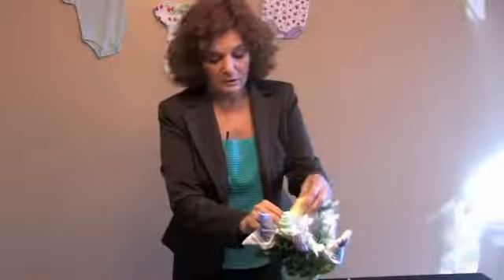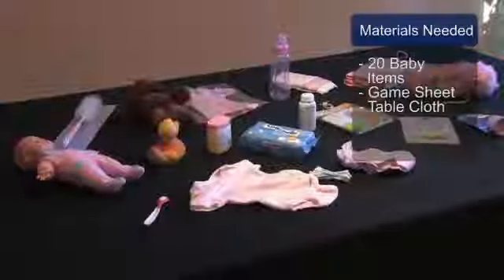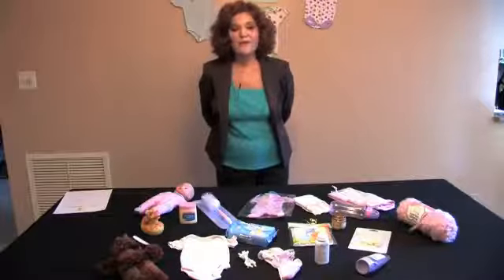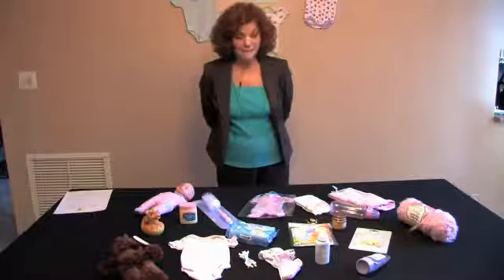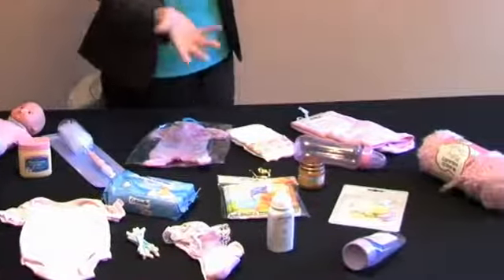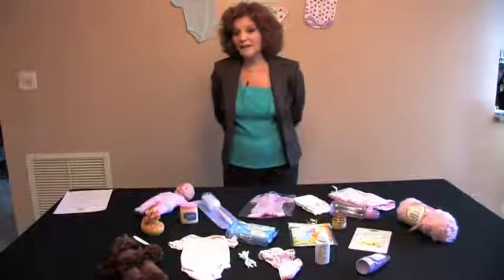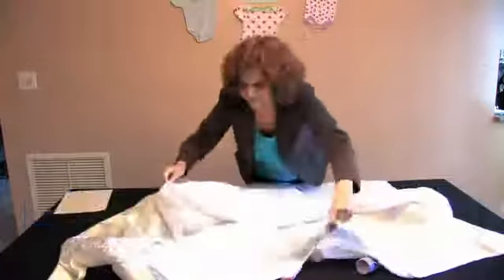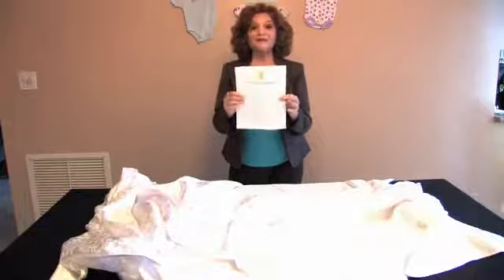Baby Shower Memory Games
Baby Shower Memory Games. Part of the series: Baby Showers. Baby shower memory games can be a lot of fun because it challenges people to test their memories. Have fun with this baby shower game from an award-winning party planner in this free video on baby showers.